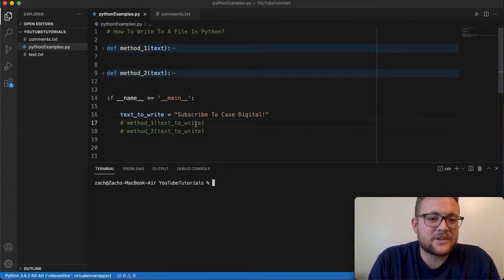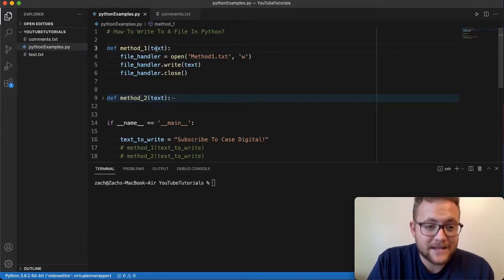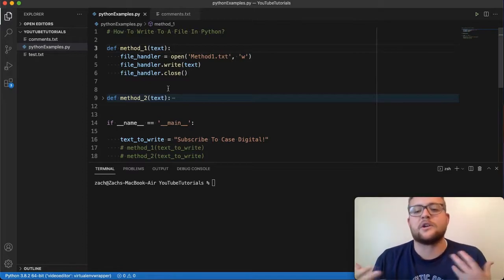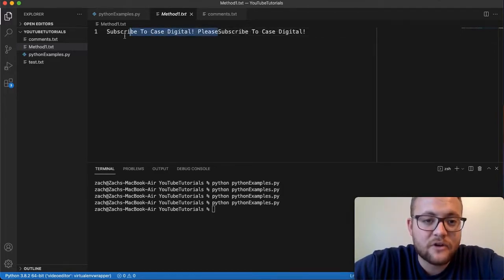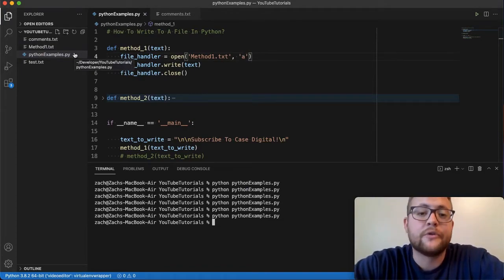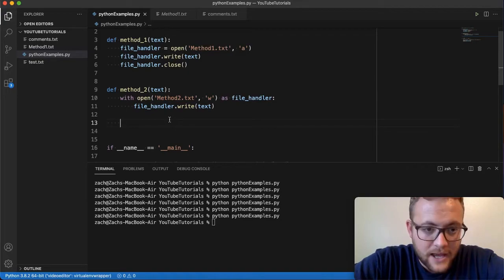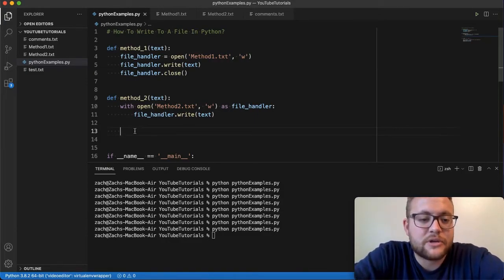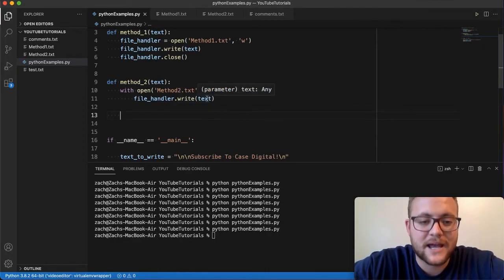How To Write To A File In Python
In this python tutorial, I answer the question of how to write to a file in python! Some times you just need to save data or write to a file and I'll show you several methods you can use to write to a file in python. Let's get coding

Video Timeline:
0:00:00 - Video Intro
0:00:09 - Setup
0:00:30 - Method 1 Open
0:04:58 - Method 2 With Open